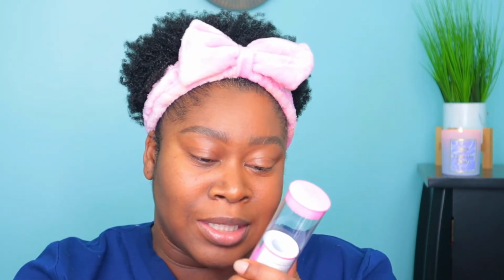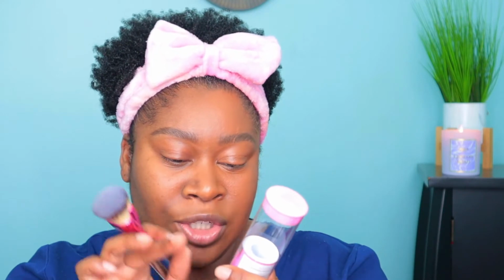SHADE 420?? WATCH BEFORE YOU BUY! FENTY POWDER FOUNDATION pt. 2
WATCH BEFORE YOU BUY! FENTY POWDER FOUNDATION

So, we're giving this another try! In my last video I tried the Fenty Powder foundation and stuck w/ the shade 420, but now I've had a change of heart! If you are the shade 420 in other Fenty foundations, WATCH BEFORE YOU BUY! Now, lets dive into this video and find out the tea!

Products Used:
Fenty Instant Retouch Concealer 410
Nars Radiant Creamy Concealer Caramel
Fenty Beauty Setting Powder Banana
Fenty Powder Bronzer Mocha Mami
Anastasia Beverly Hills Blush Trio Peachy Love
Milani Strobelight 04 Glowing
Fenty Gloss Bomb Cream Honey Waffles
On eyes: Pat McGrath Mothership 2 palette, the purple color (lol)

LET’S BE FRIENDSSSS!! Follow the Soc Meds below 👇🏾

NAME: Tamika
LOCATION: Jersey Girl 💕

FILMING EQUIPMENT:
LIGHTING - INSEESI 19" Ring light, 2 LimoStudio Soft Boxes, Silver Reflector
Microphone - Boya Lavalier Mic & Takstar SGC-598
Editing Software: Wondershare Filmora 9 & iMovie

STAY BOMB BEAUTIES! 💋✨